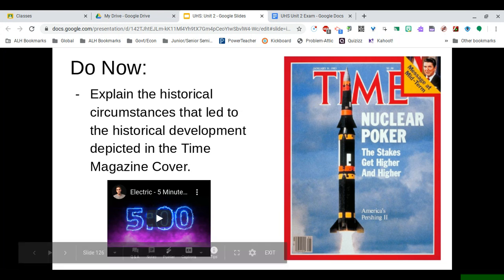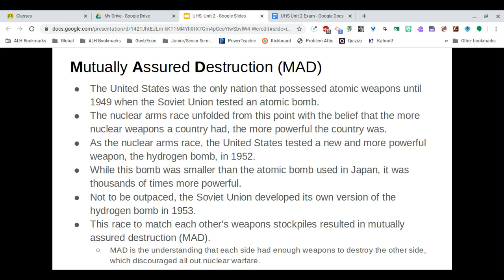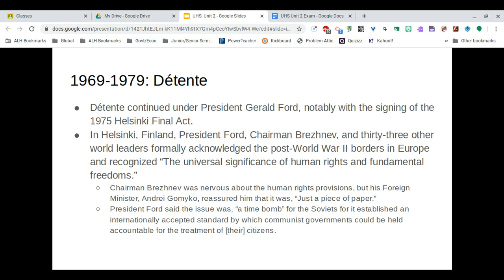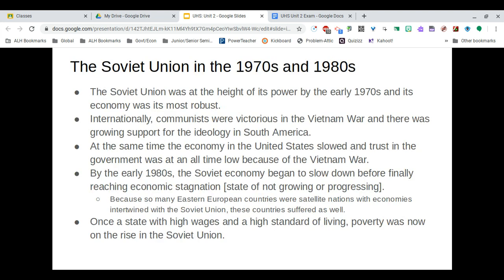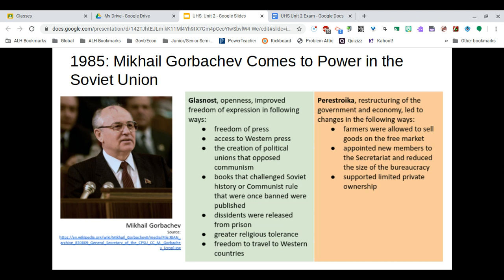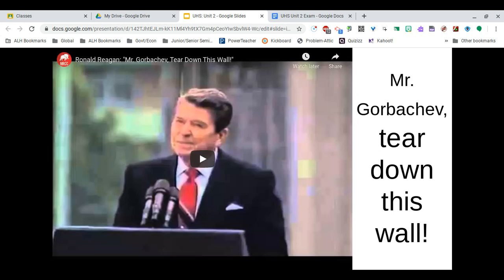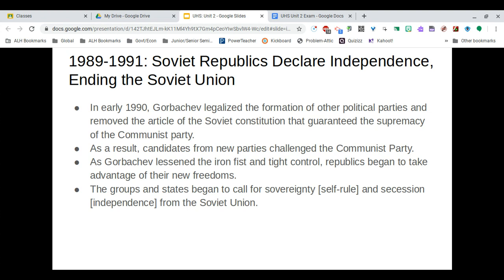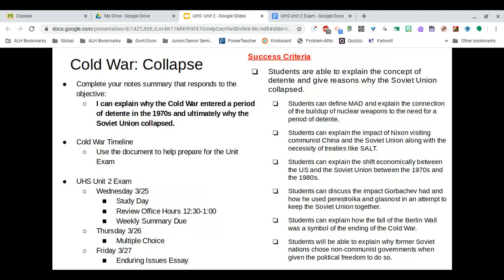Collapse of the Soviet Union